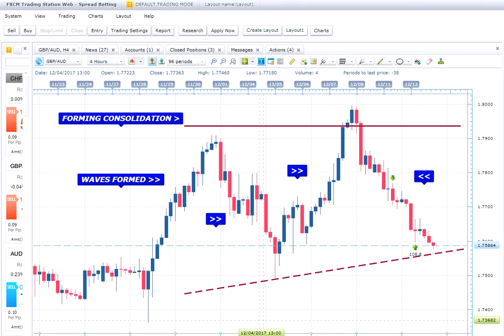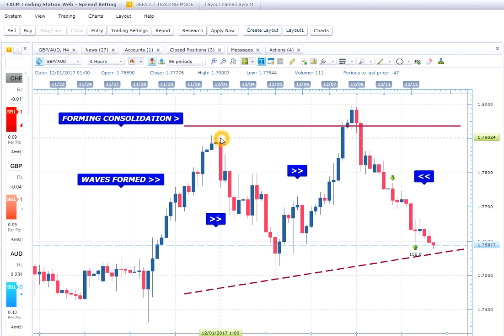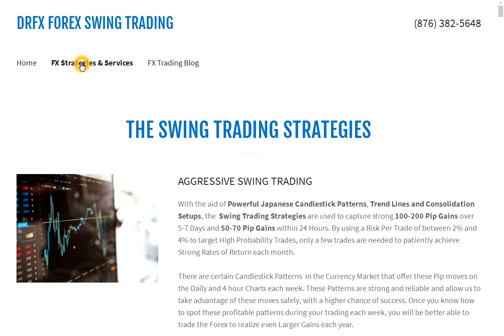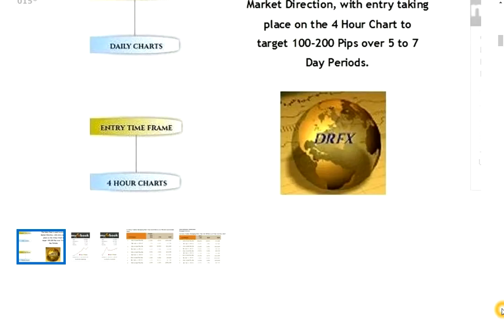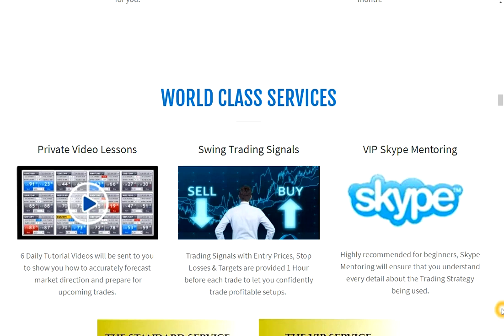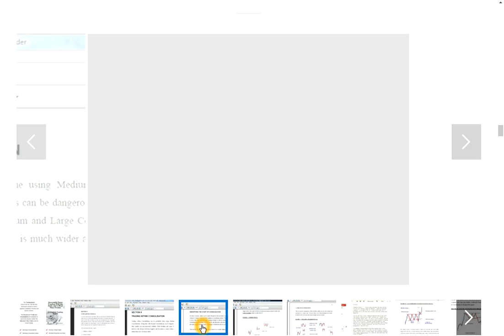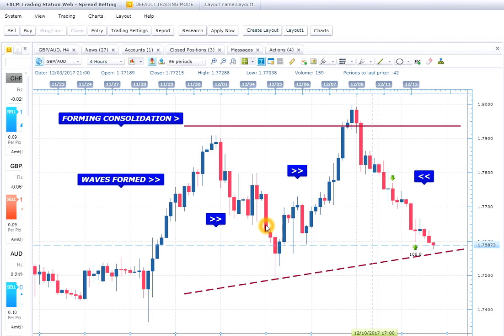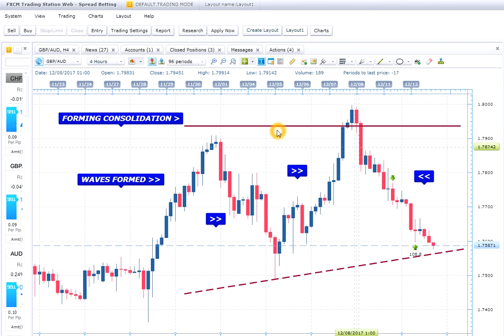HOW WE PREDICT AND TRADE FOREX CONSOLIDATION SETUPS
Here we see how the market provides early signals that predict the formation of Consolidation Setups. Once we see these Candlestick Patterns early enough, we can aggressively trade them as the market forms the Consolidation.